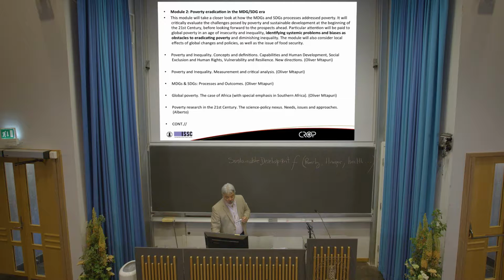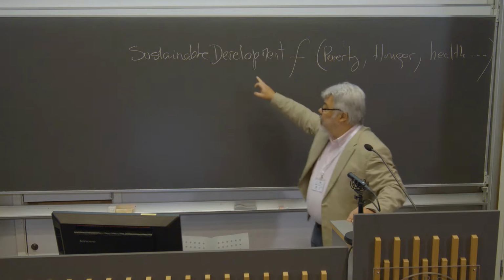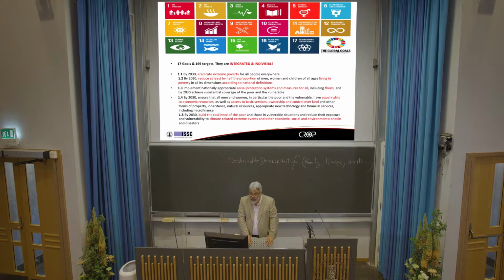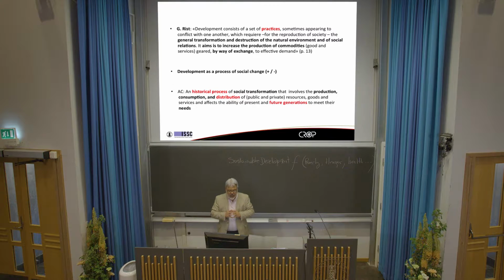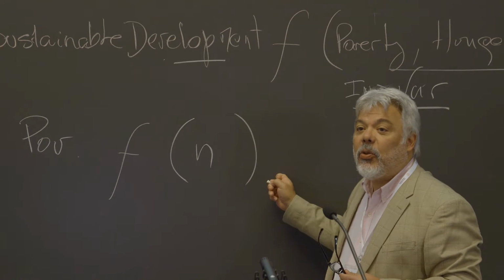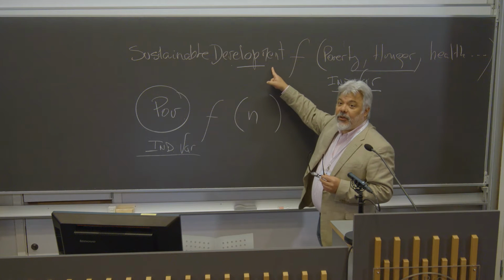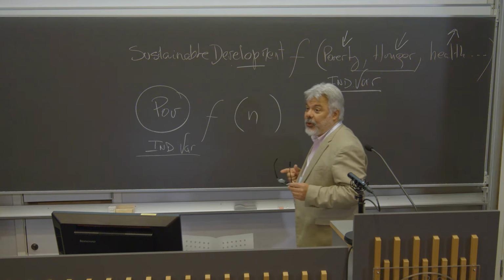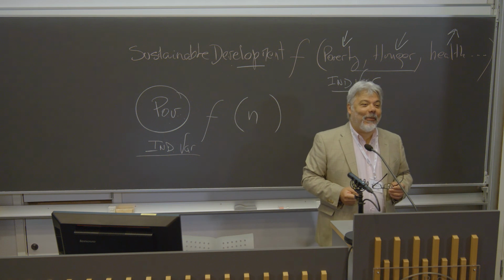BSRS 2017: "Poverty Research in the 21st Century" by Alberto Cimadamore (CROP-UiB)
"Poverty Research in the 21st Century. The Science-Policy Nexus. Needs, Issues and Approaches" is a lecture by Alberto D. Cimadamore, Scientific Director of CROP.
It was held as part of the PhD course "Agenda 2030: Poverty, Climate Change and Sustainability during Bergen Summer Research  School 2017.